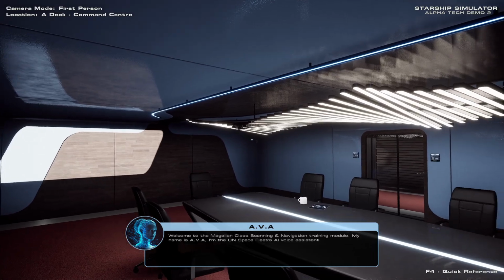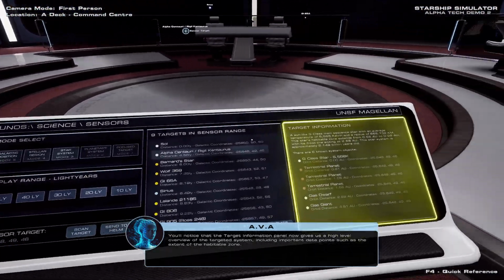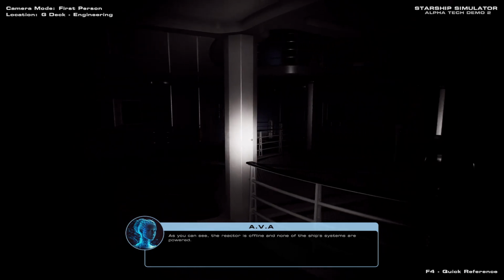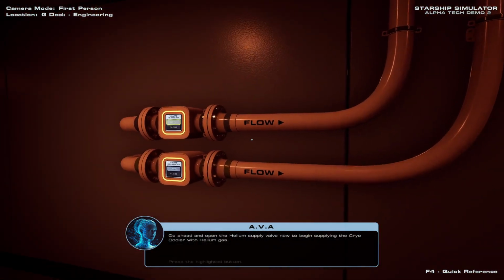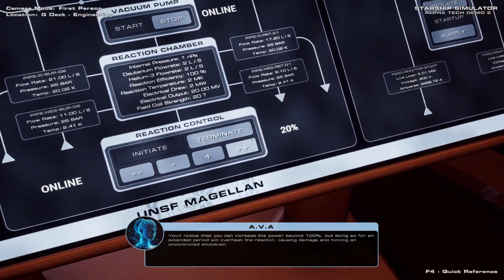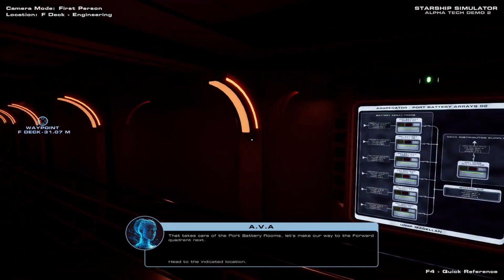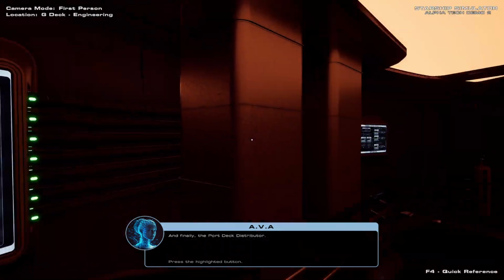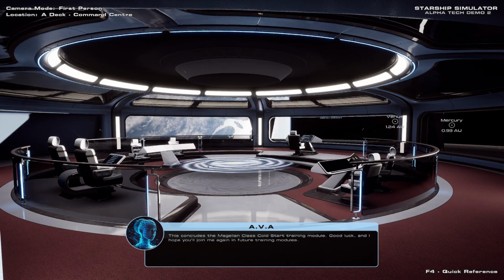SIMULATE SPACE | FIRST INSTRUCTIONS A.V.A.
Spaceship Simulator, Solar System exploration. Drive the Starship of your dreams. Roam in decks and Starship power controls, crew management and roles.
Faster than Light cruise technology, true distances in space, engage in diplomacy. The Universe is here for the taking.
Starship Simulator, Alpha Build v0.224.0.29
What is this simulation about?
Starship Simulator is a space exploration sandbox, where you serve as a crewmember aboard mankind’s first experimental deep space exploration vessel. Your ship is tasked with the mission of exploring the galaxy beyond Sol to seek out habitable worlds, with standing orders to conduct science and make successful first contact with any alien species you encounter on your journey. You will soon discover however that the galaxy is a vast and mysterious place, with unexpected dangers lurking in the dark.

0:00   Bridge - Navigating the panels of the Starship
09:56 Engineering - The Electrical System of the Starship